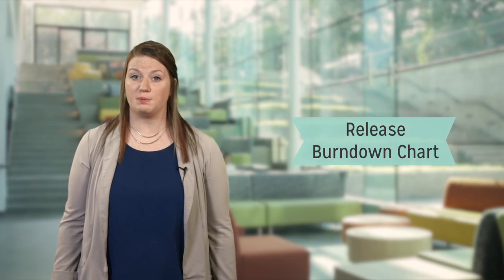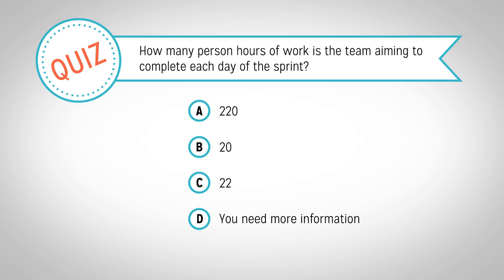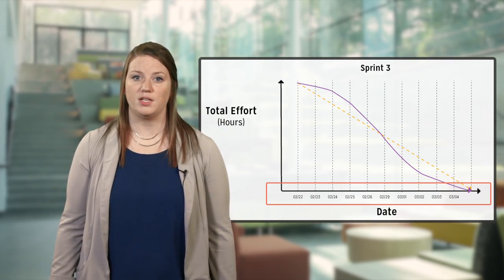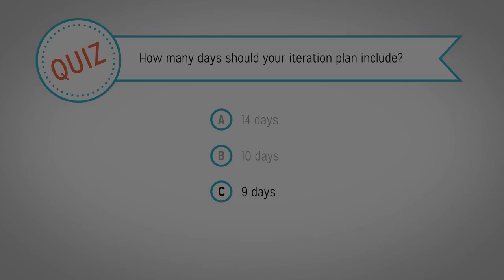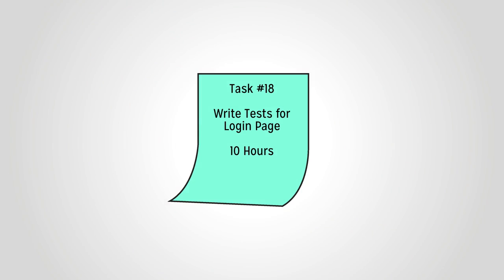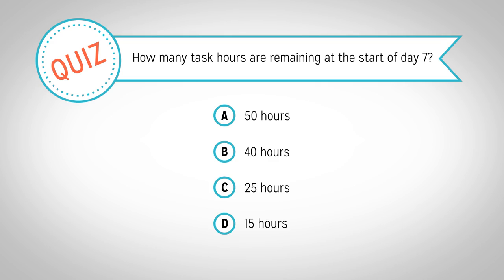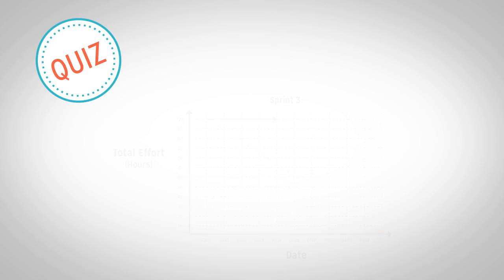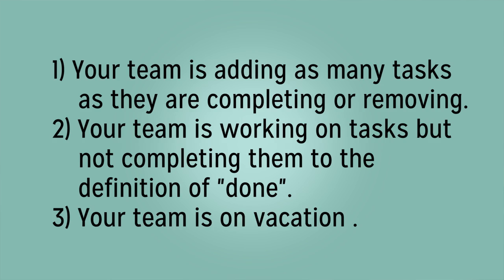5.3.4: Iteration Burndown Chart - Reviews & Metrics for Software Improvements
Link to this course:
5.3.4: Iteration Burndown Chart - Reviews & Metrics for Software Improvements
This course covers techniques for monitoring your projects in order to align client needs, project plans, and software production. It focuses on metrics and reviews to track and improve project progress and software quality.
Software Metric, Agile Software Development, Software Project Management, Software Metrics
Very thorough and detailed course, with excellent examples and easy to understand why and how to introduce reviews, metrics and other improvements in your team/product.,Very informative and thorough about the importance of Metrics, monitoring, Reviews, and retrospective in order to improve processes for upcoming and ongoing projects.
This third module examines the concept of managing your project right. You will learn some important and popular project management techniques. The module starts off by introducing you to the Daily Scrum meeting. You will learn ways to implement daily scrums with the teams that you work with as well as techniques to improve the meetings if they are not working well. Then we will cover the concept of Velocity in more detail which will prepare you for learning about burndown charts. This module covers both Release Burndowns, as well as Iteration Burndowns. We show you how to create, read, and use these useful tracking tools with the teams you work with. Together, these lessons will teach you how to ensure your projects are “managed right”.
5.3.4: Iteration Burndown Chart - Reviews & Metrics for Software Improvements